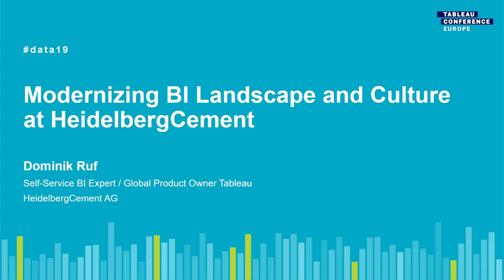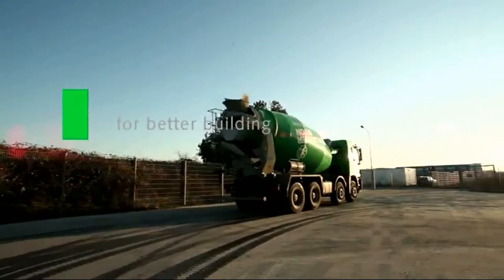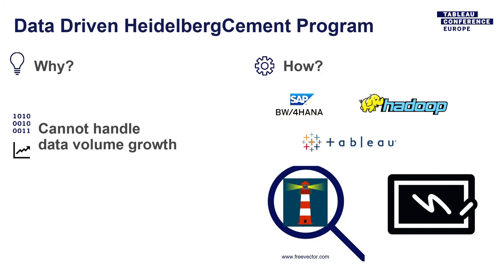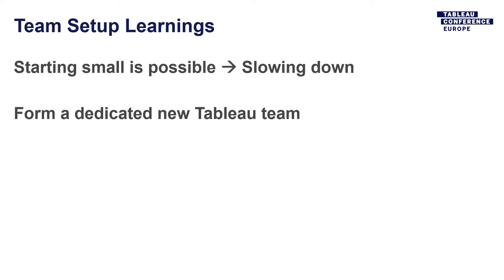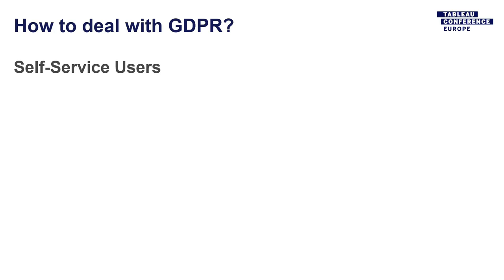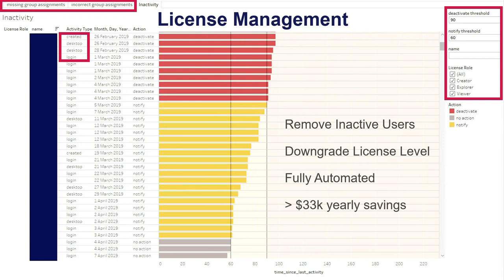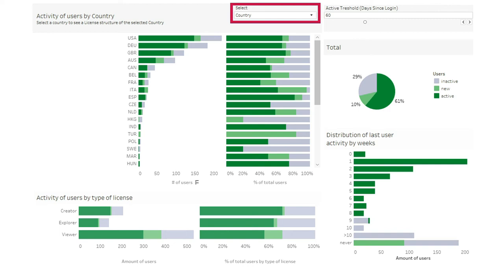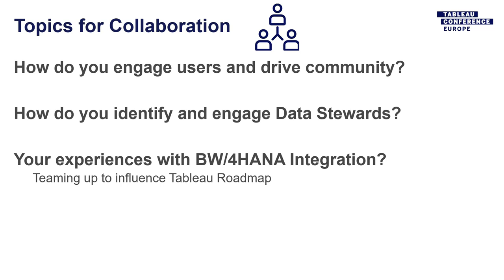Modernizing BI Landscape and Culture at HeidelbergCement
In this session I will share insights into our self-service BI adoption journey starting with the tool selection - obviously with Tableau as the winner - until our current status including an outlook into the future. Get insight into how we modernize our BI landscape with a greenfield migration of our SAP Business Warehouse to BW/4HANA and by introducing a Hadoop datalake which will be the primary data sources for Tableau Users. Learn how we leveraged Tableau's Enterprise Adoption Consulting and Customer Success Program to shorten our time to value. I will share our lesson's learned and show you how we ensure our license investments are maximized with the new user based subscription license model and how we engage the users and build a vibrant community.